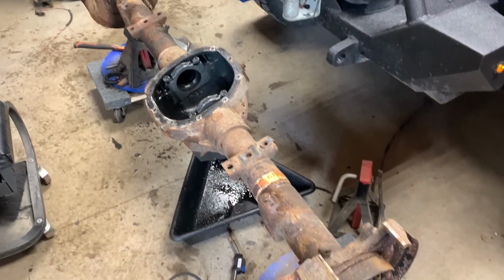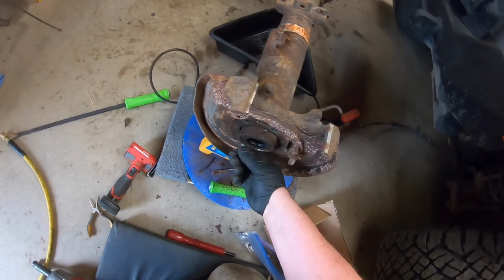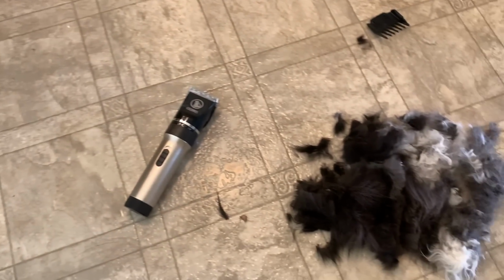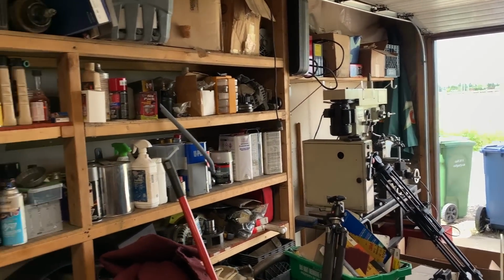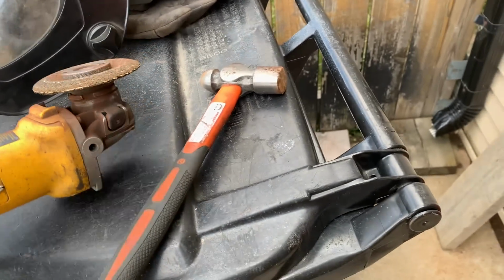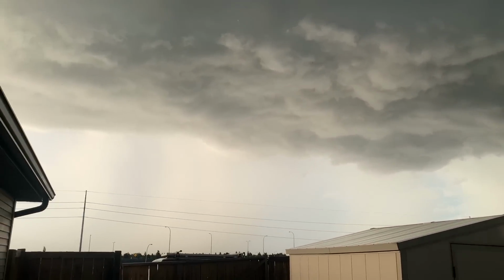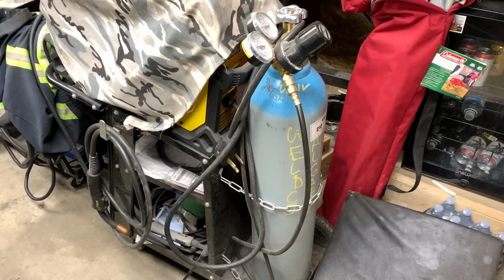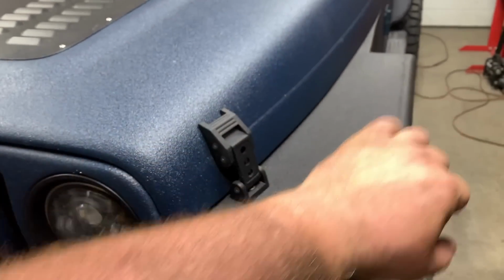Tomcats DIY HairCut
Pet Razor

 Time to give tomcat a haircut, his fur gets so long that in the summer he has trouble staying cool.  the pet groomer was 75 dollars and a razor on line was 40ish dollars.  as it turns out the the pet razor worked good for tomcats long fur.  Besides for that I need to cut the spring perches off my ford 8.8 axle for my jeep axle swap.  I was also looking at the Artec Truss that I will be welding on